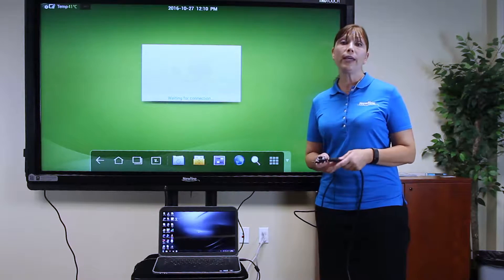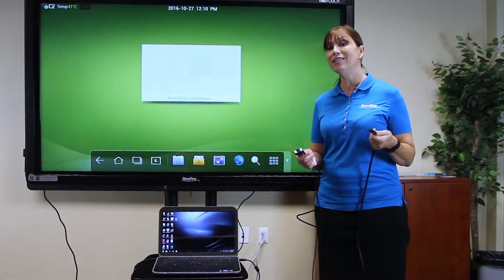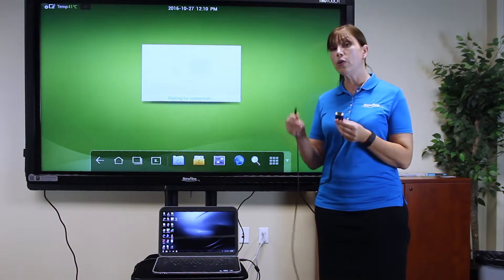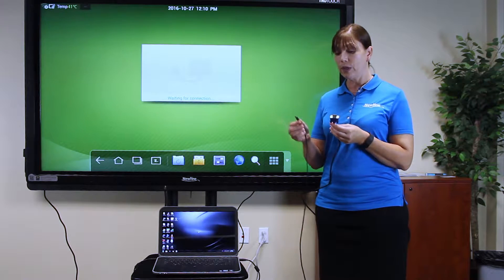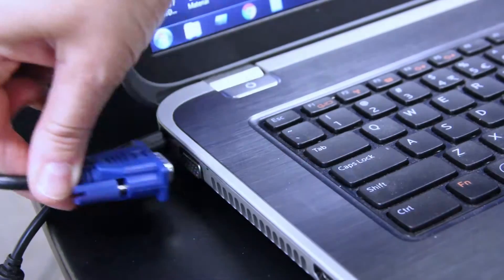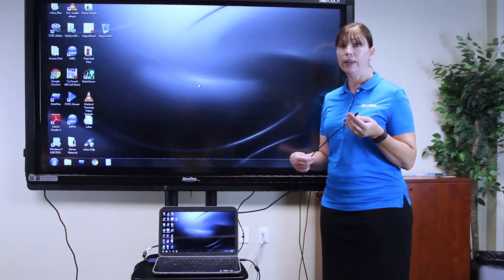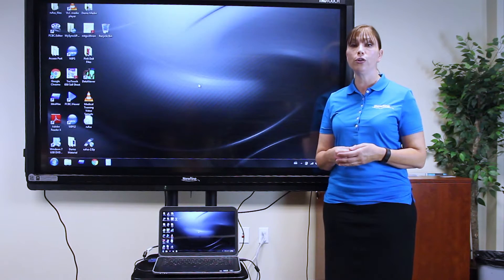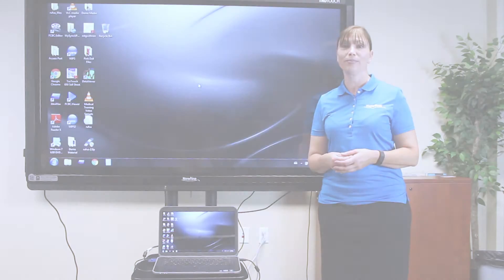How To: Connect a VGA Device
How to quickly connect a VGA device, such as laptop without an HDMI port, to your TRUTOUCH interactive display.